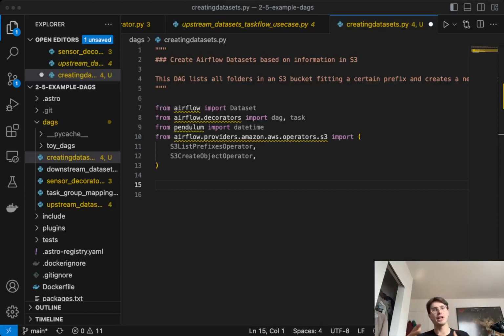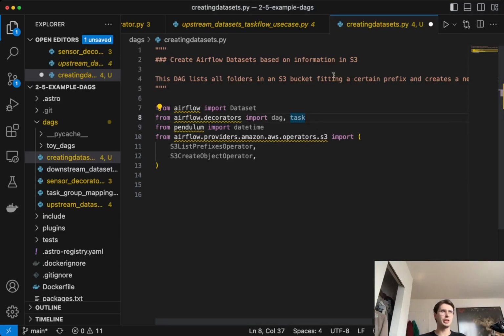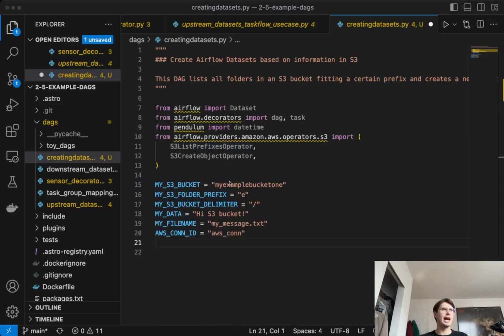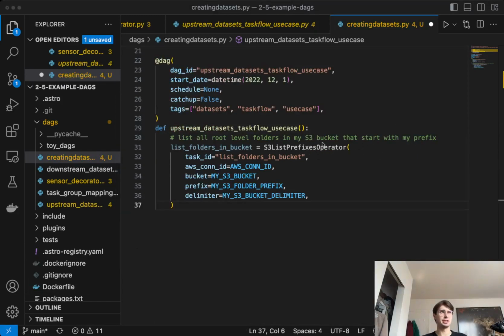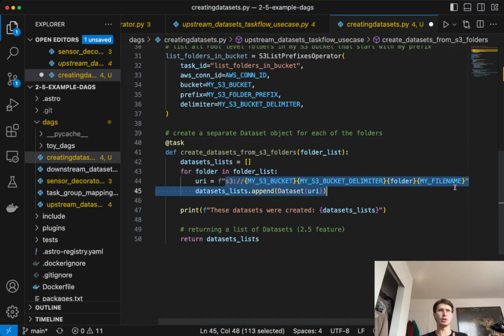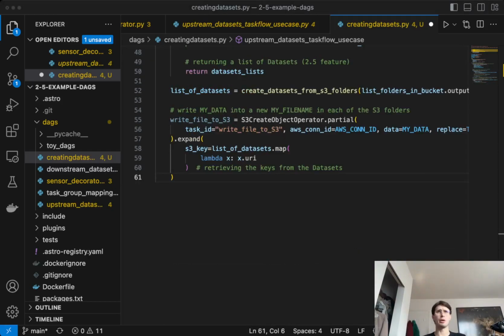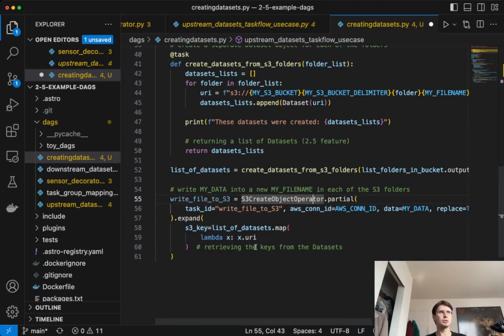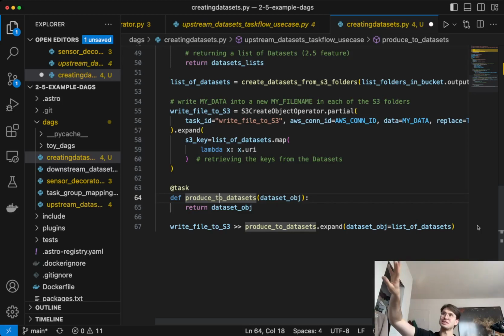How to Create Datasets in Airflow!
In this video I'll show you how to create Datasets in Airflow from S3 prefixes. Datasets are a newer Airflow 2.5 feature that allows you to both visualize how data is flowing between tasks, and trigger tasks based on dataset creation for data driven scheduling!